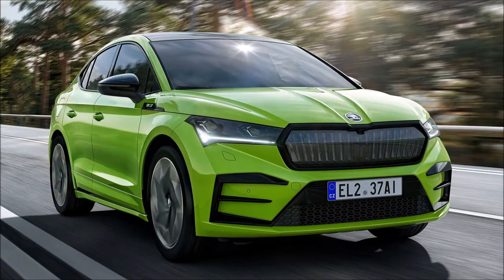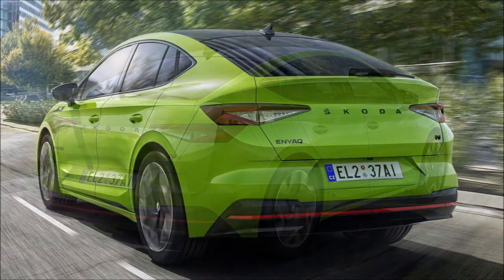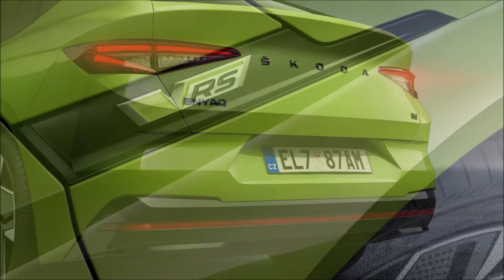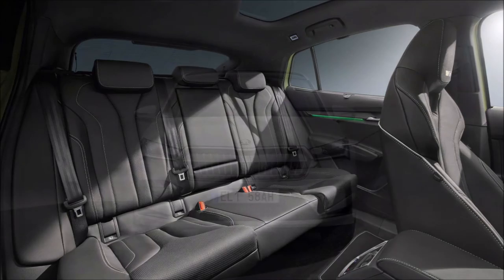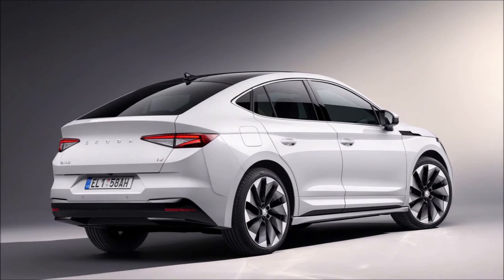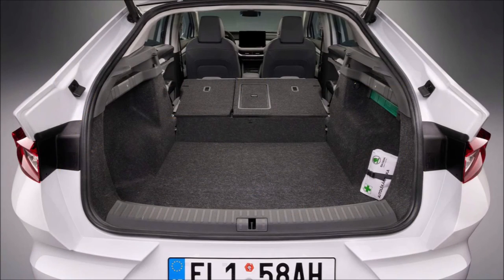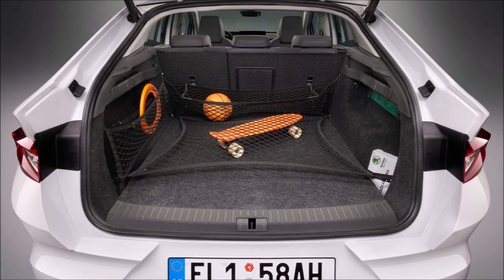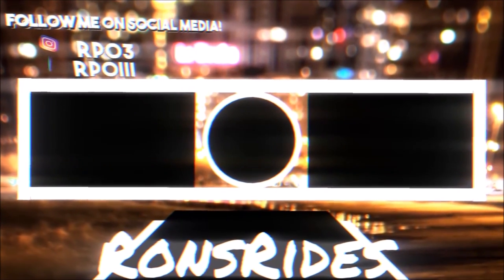2022 Skoda Enyaq Coupe RS Officially Revealed With Mamba Green Paint